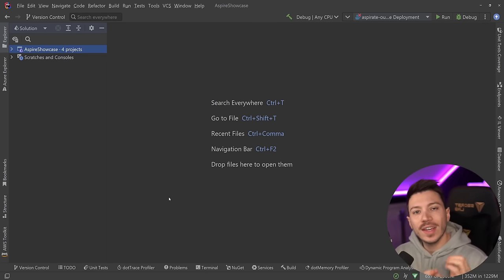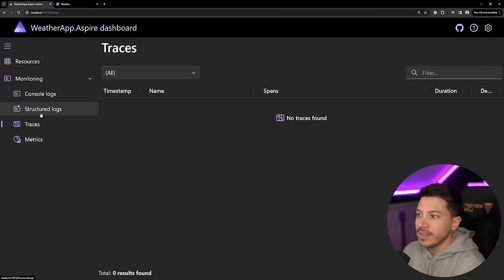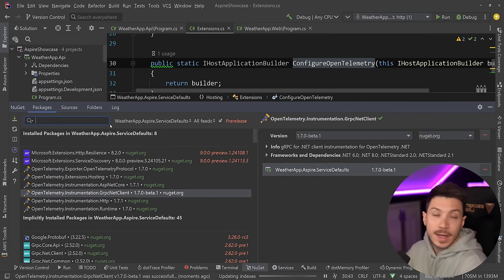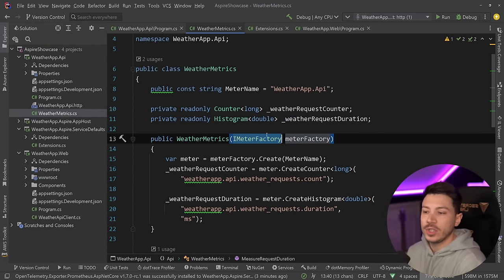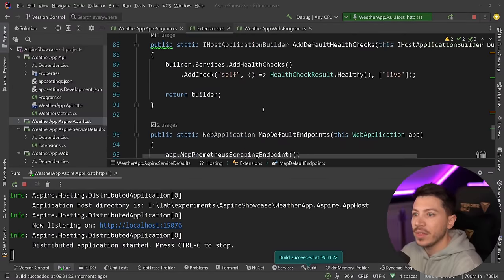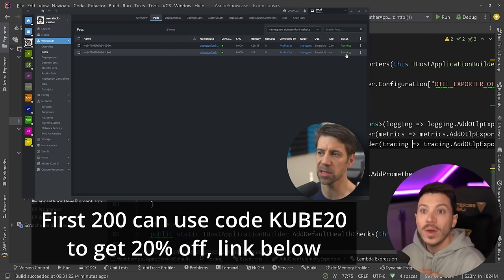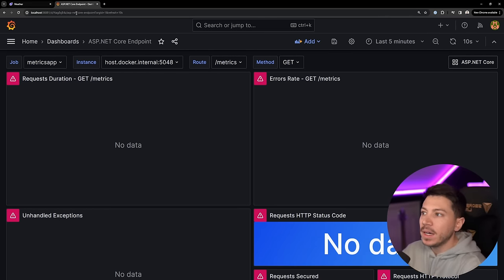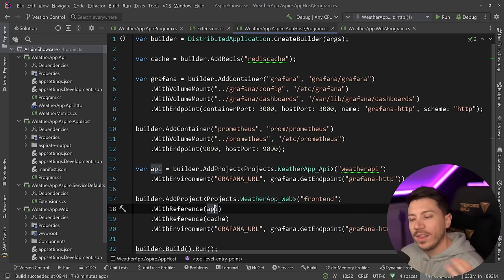Getting Started with OpenTelemetry in .NET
Hello, everybody, I'm Nick, and in this video, I will show you how you can get started with OpenTelemetry in .NET using Prometheus and Grafana.